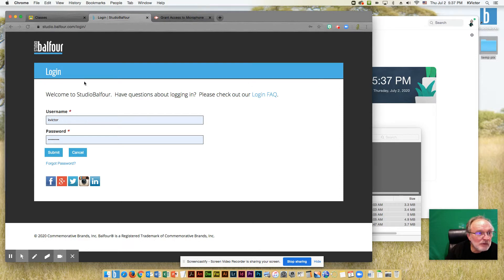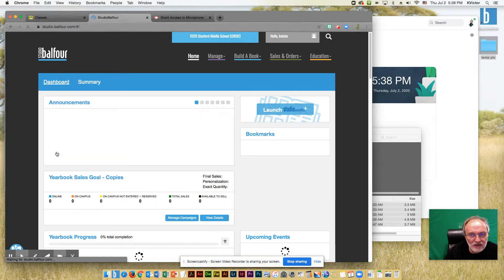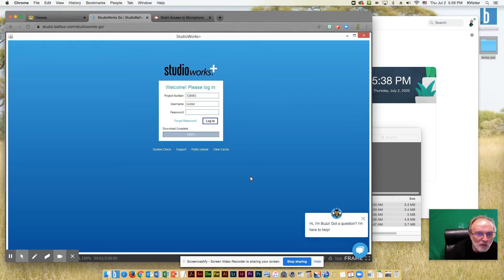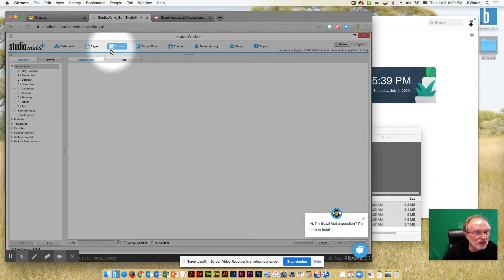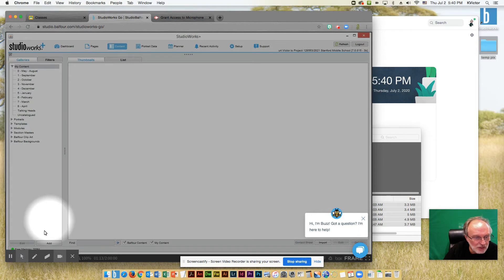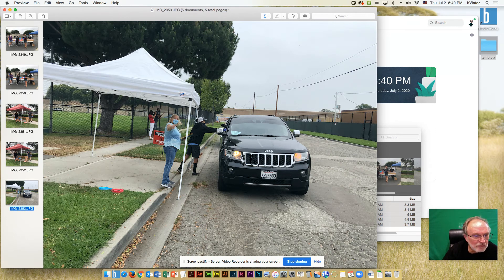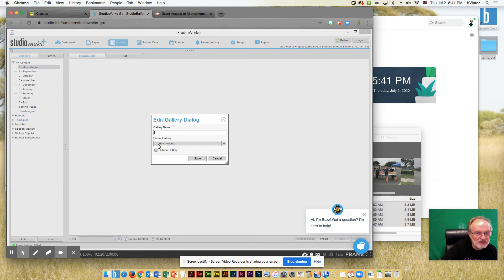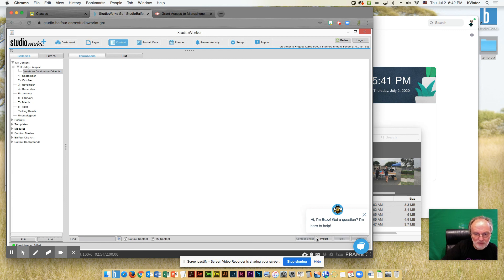StudioWorks Uploading Photos 1 of 2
Yearbook; Stanford Middle School, LBUSD